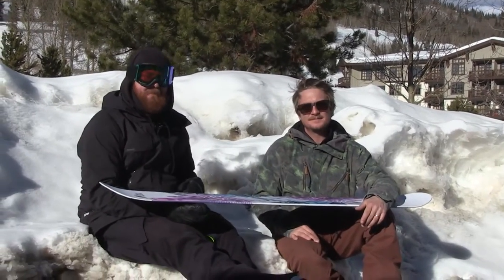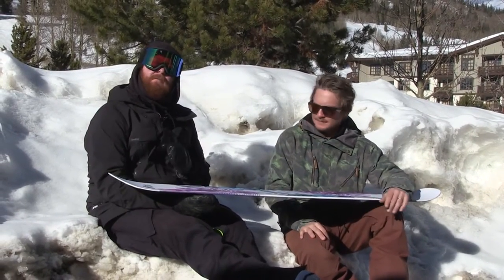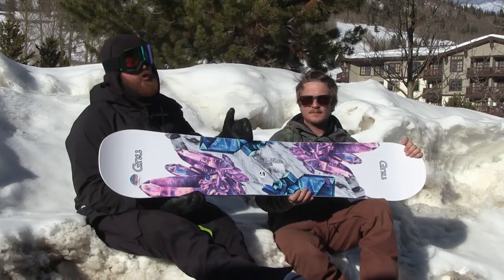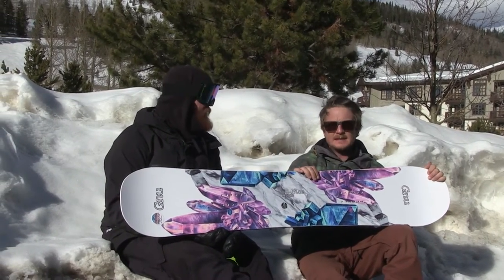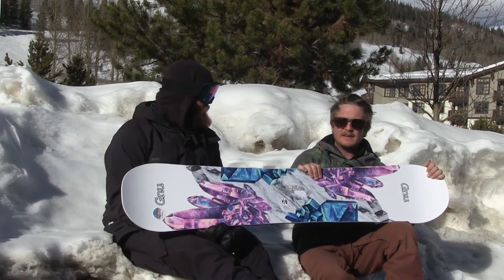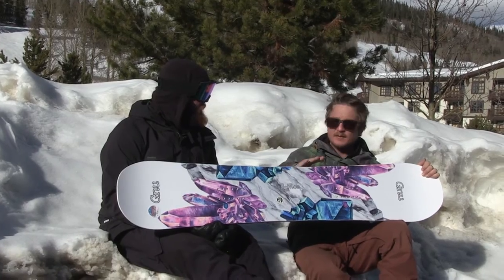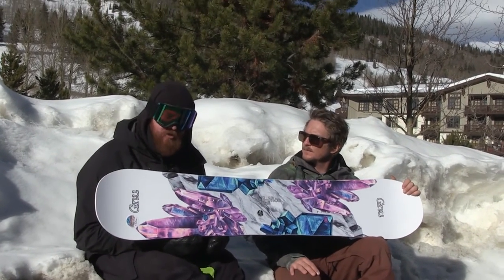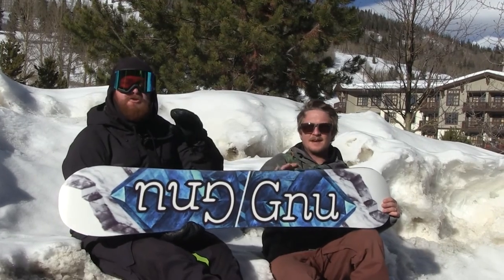2018 GNU B-Nice Snowboard - Preview - The-House.com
Guf gets the thick and the skinny on the 2018 version of the B-Nice snowboard by GNU.